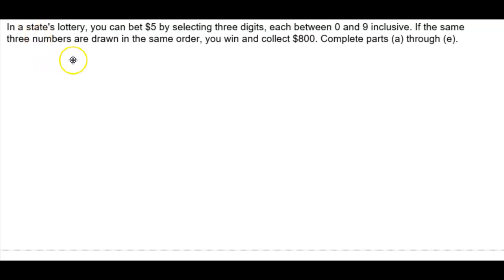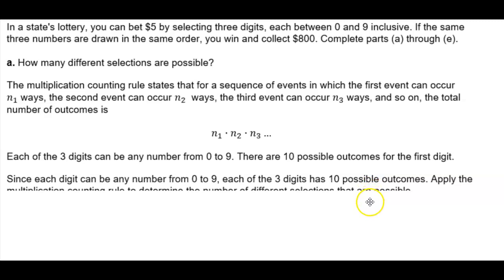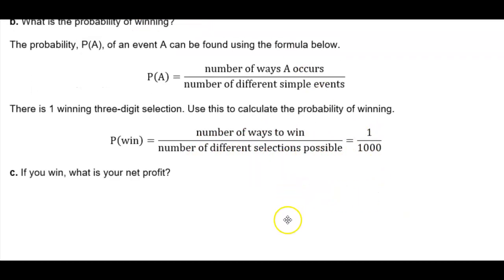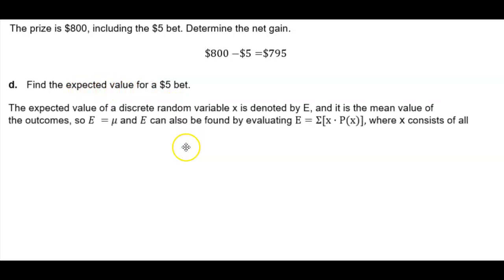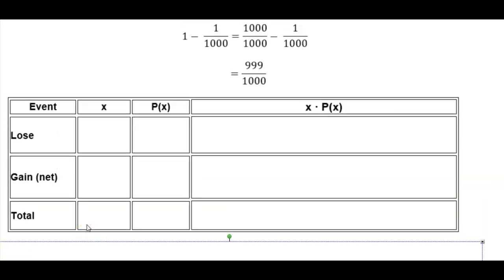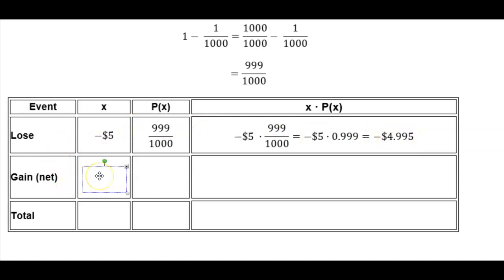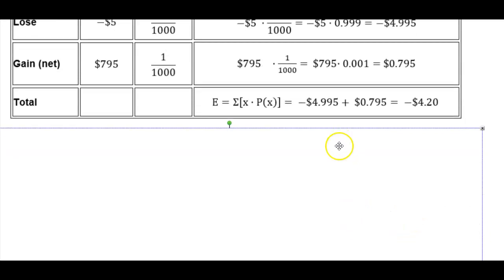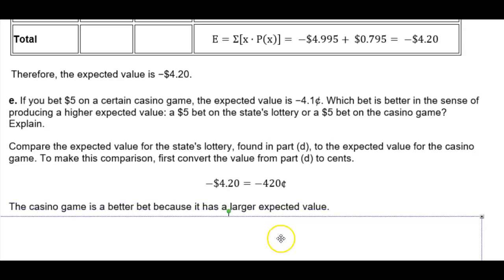Math 14 5.1.29 State's lottery, you bet ​$5 by selecting 3​ digits, each between 0 and 9 inclusive.